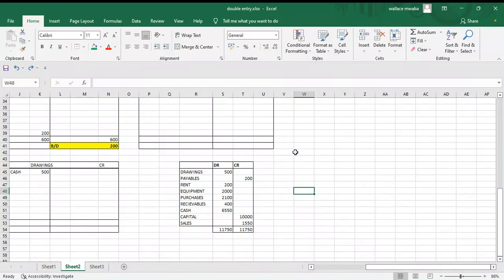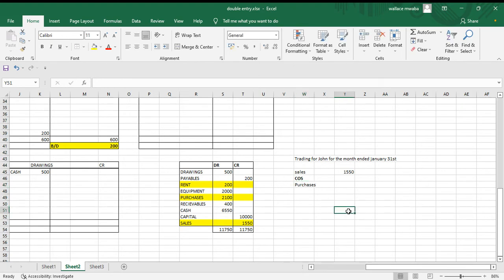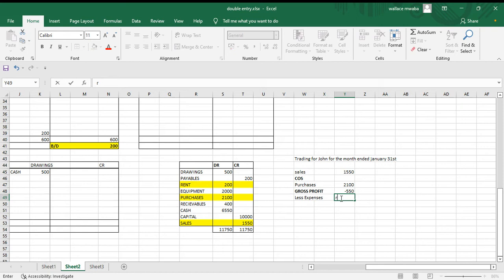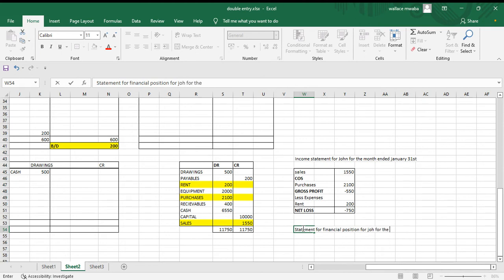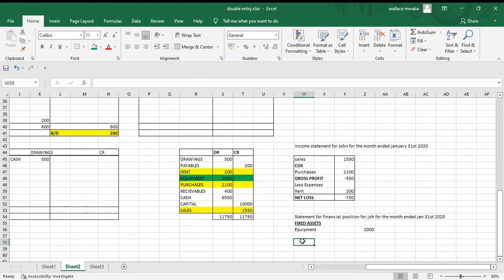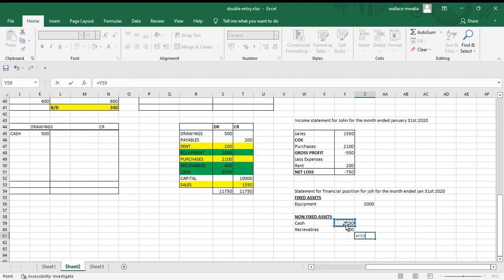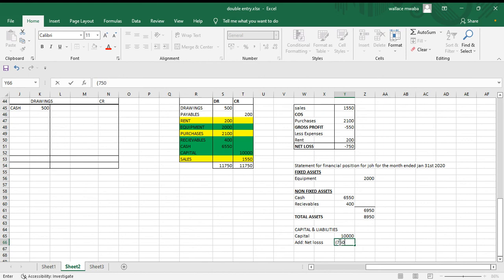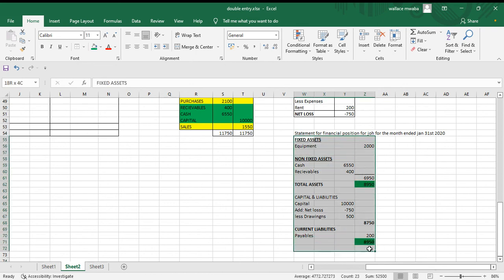financial statements JOHN LTD